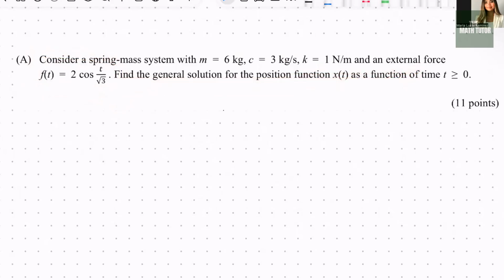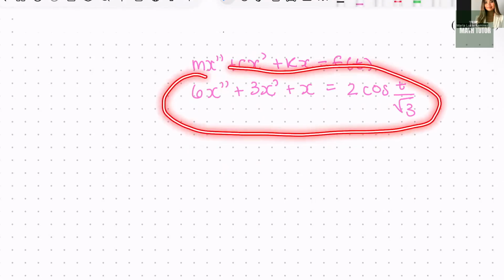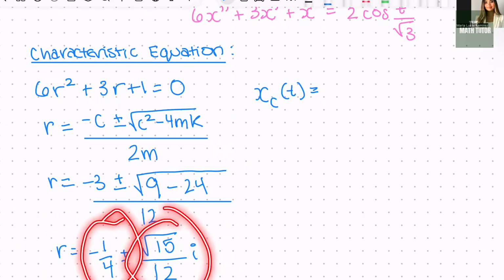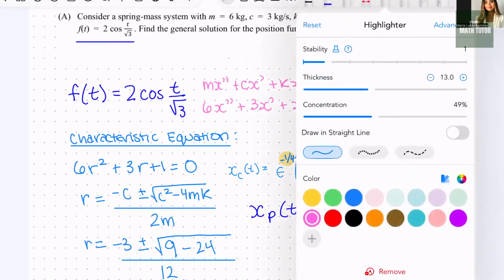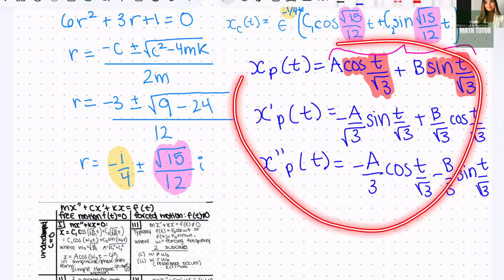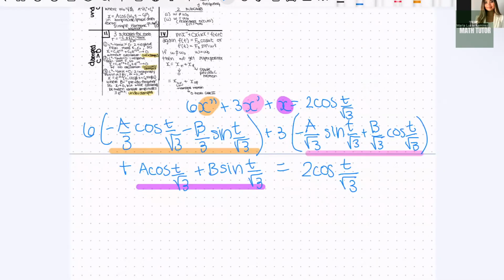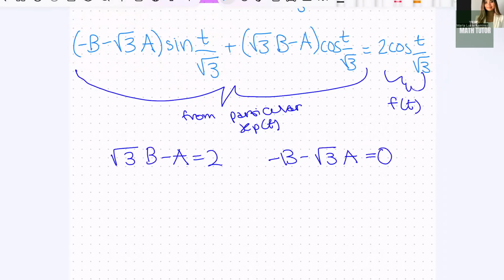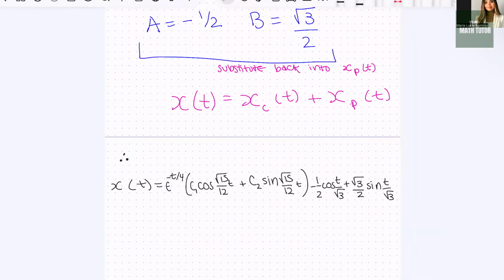Spring Mass System Practice Problem | Differential Equations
Hey guys! Hope you liked my explanation of a Spring Mass System Practice Problem. Please comment any questions below!